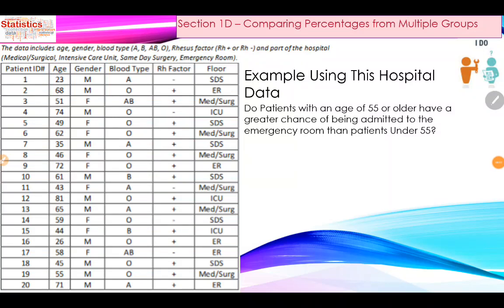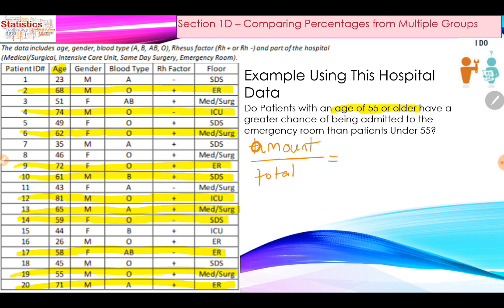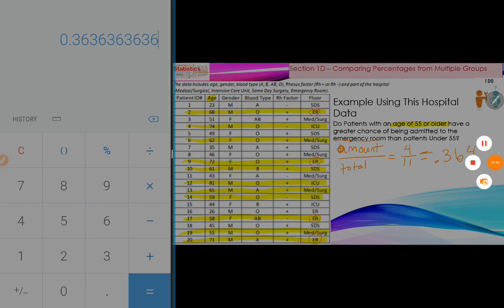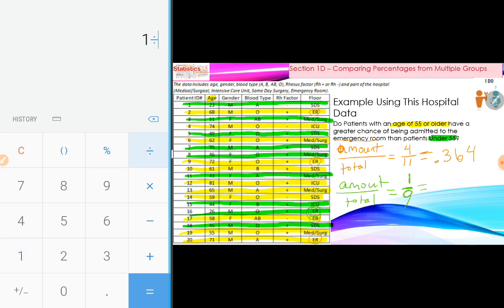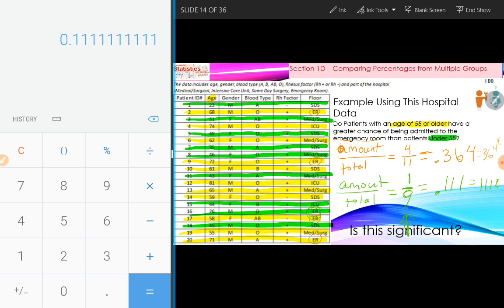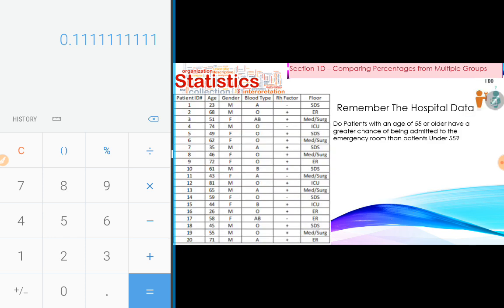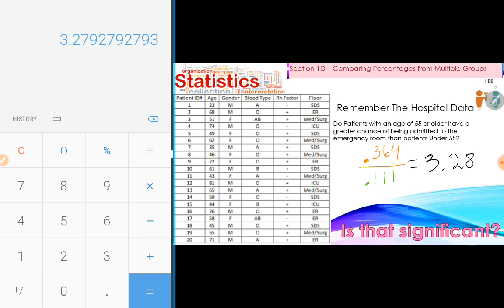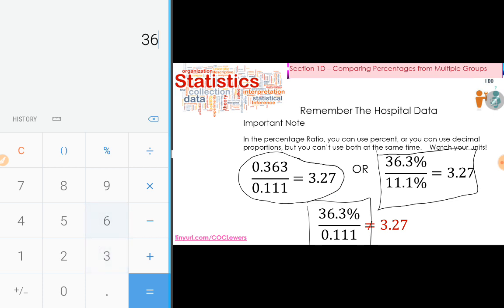Math 075: 1D mini lesson with example